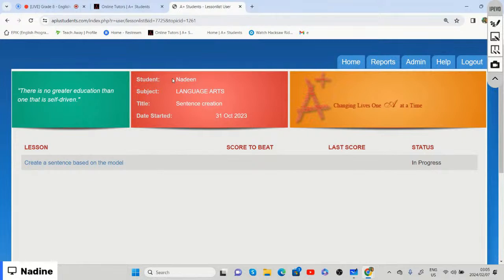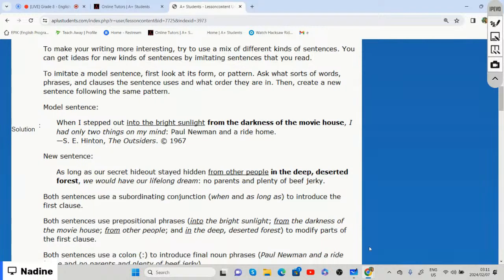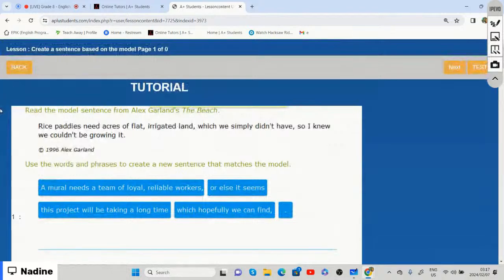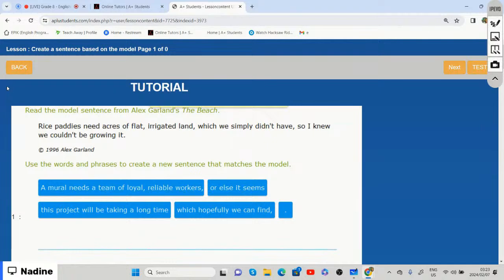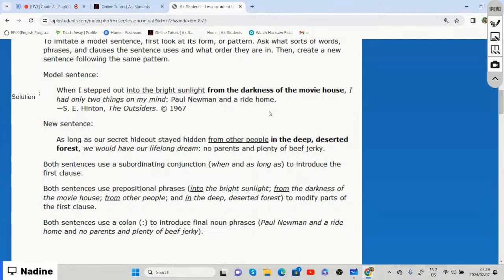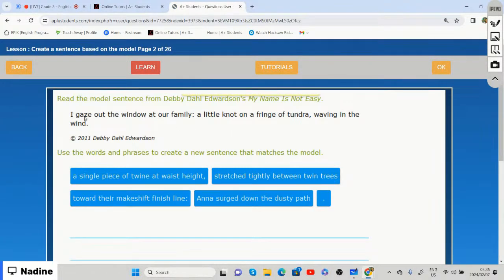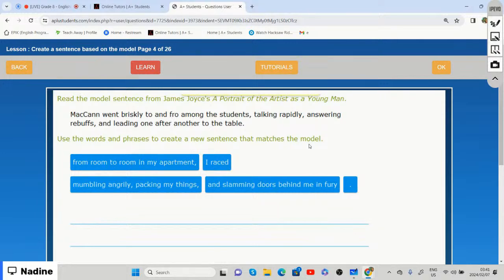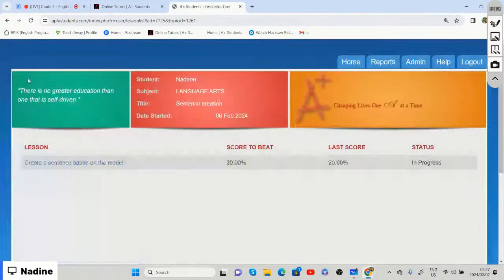Grade 8 - English: Sentence creation